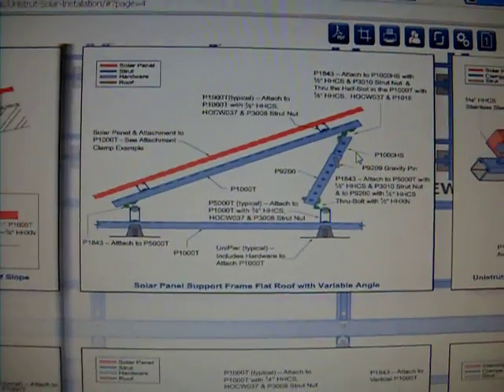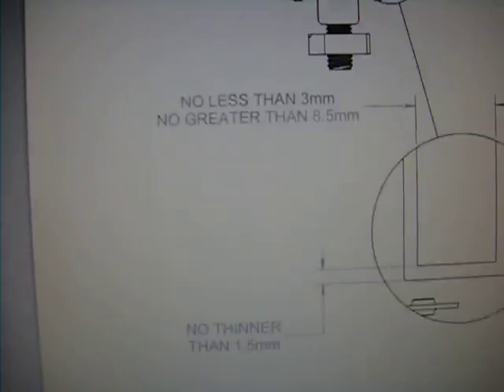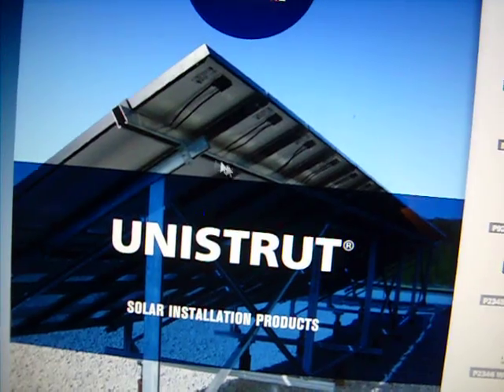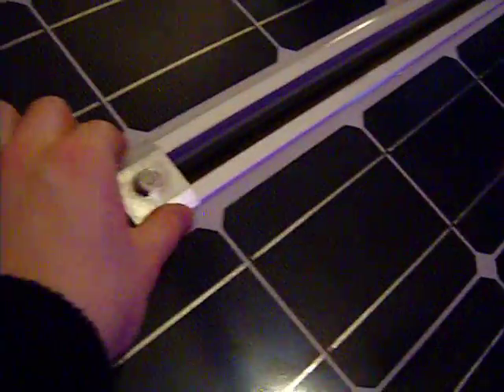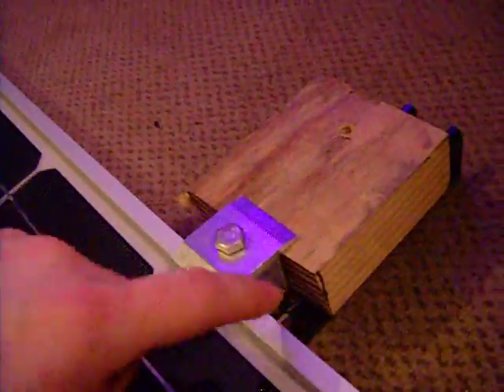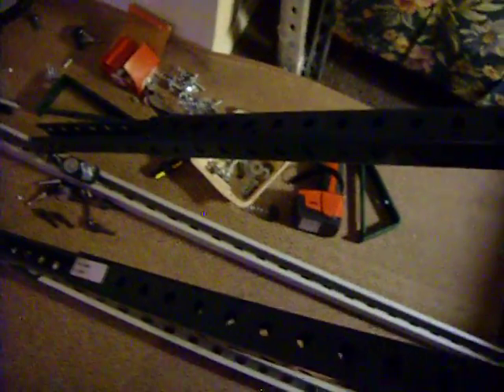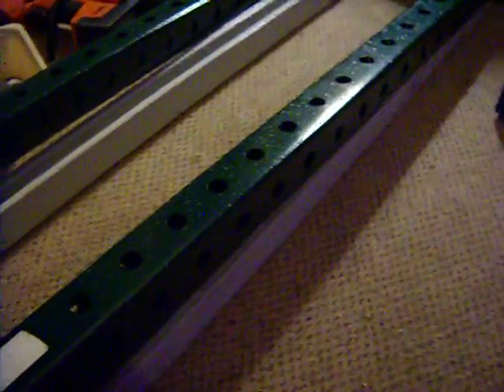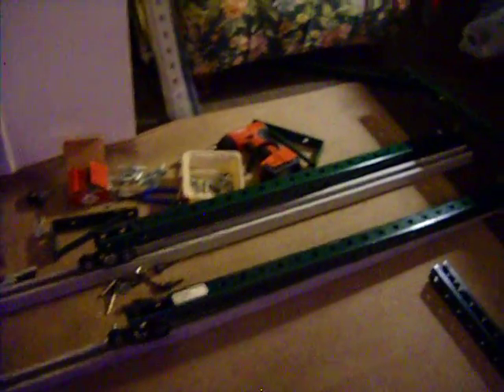PghGreenHouse.org Solar -- Building Unistrut Solar Panel Mounting Frame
General Discussion about building the solar panel frame that I will use for roof mounting panels.  Built using Copper B-Line unistrut